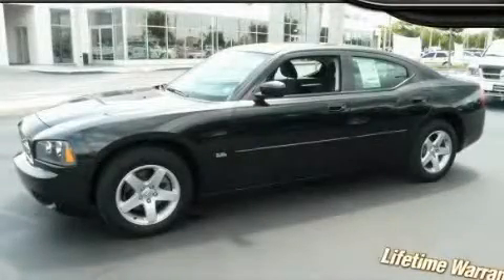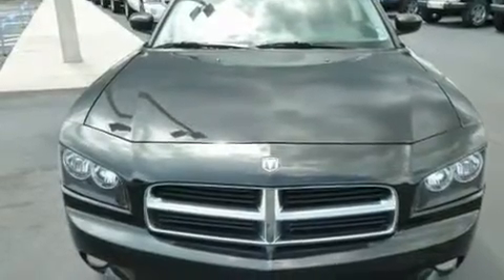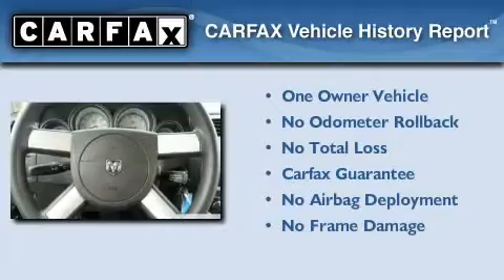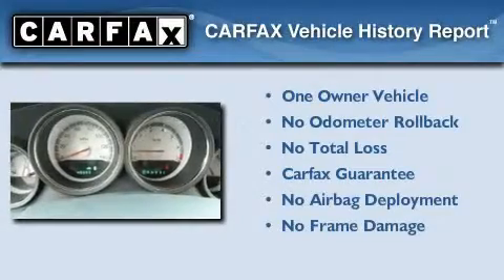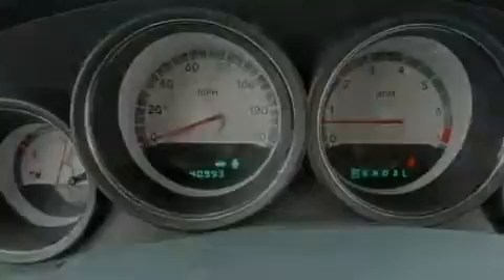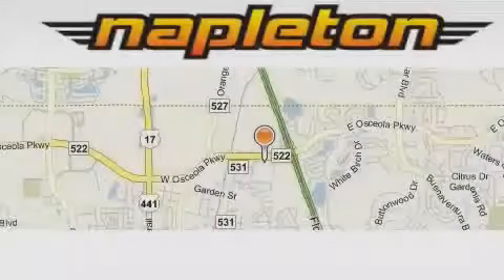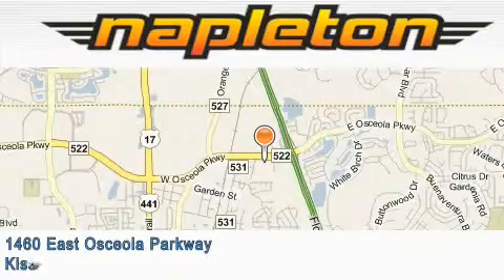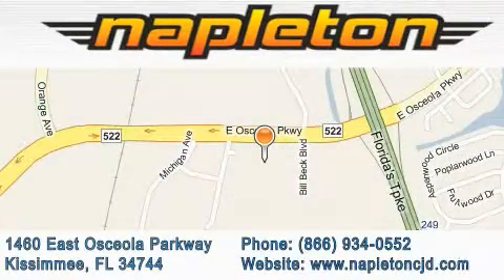2010 Dodge Charger Kissimmee FL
Year : 2010

 Make : Dodge

 Model : Charger

 Engine : 3.5L MPI 24-valve HO V6 engine

 Trans . : Automatic

 Exterior : Black

 Miles : 40,032

 1460 East Osceola Parkway

 2010 Dodge Charger Kissimmee FL